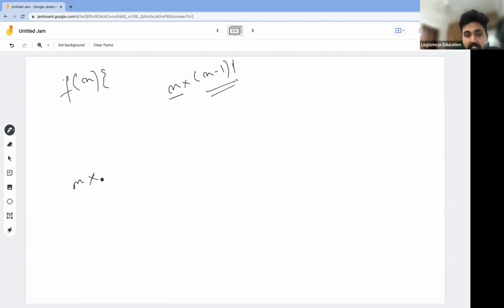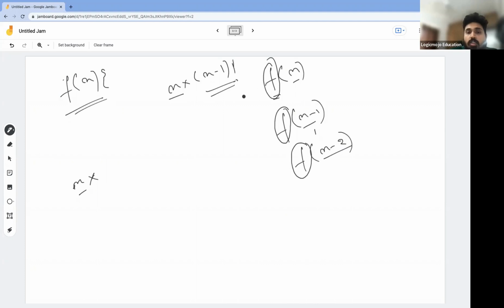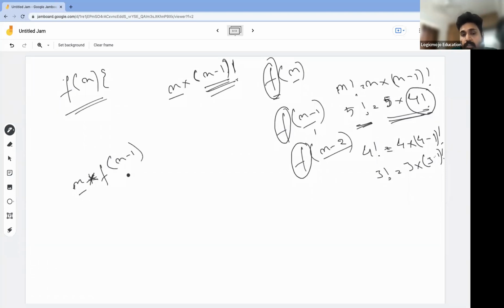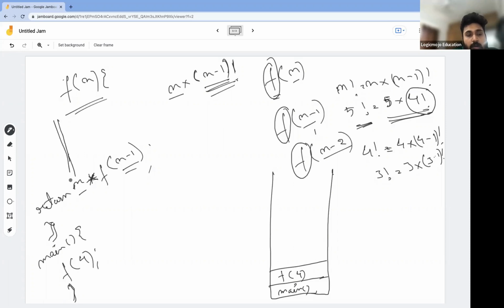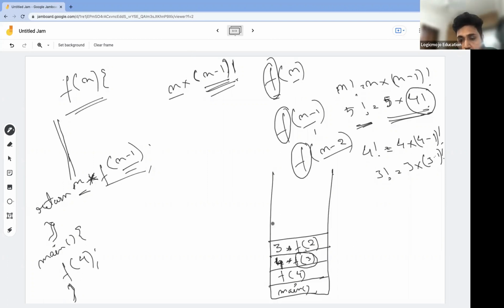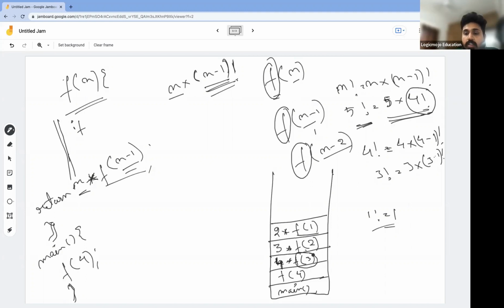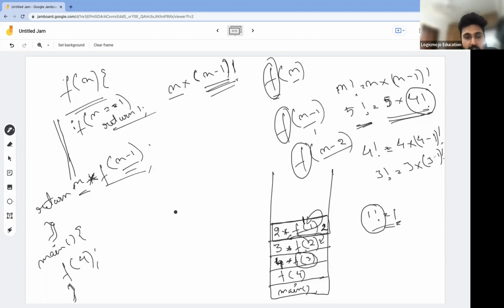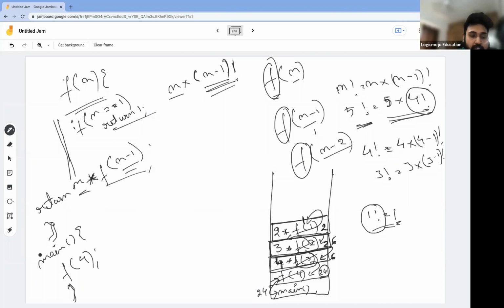How Recursion Work With Examples | Coding Interviews | Logicmojo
Recursion Introduction | How Recursion Works
In this Live class, we explain the recursion concepts with the Fibonacci Series.

About us
We are a team of developers of Logicmojo.
For Complete Lectures with code Explanation,

It improves the coding skills of the candidates and enhances their algorithms skills.
This offers a Data structure, algorithm & System Design Course For Cracking coding and System Design Interviews for  Faang Companies. Each topic explains from a very basic to an advanced level by using multiple examples.